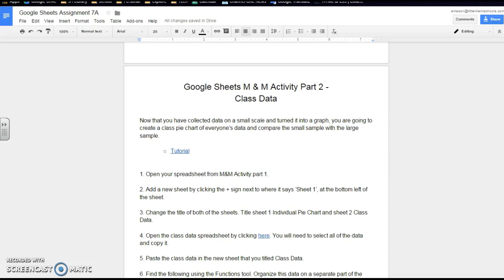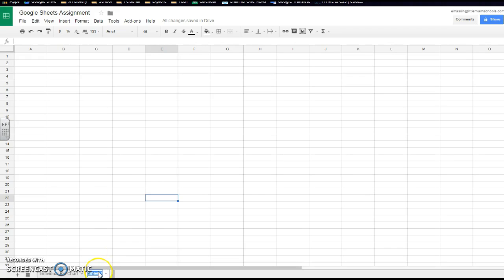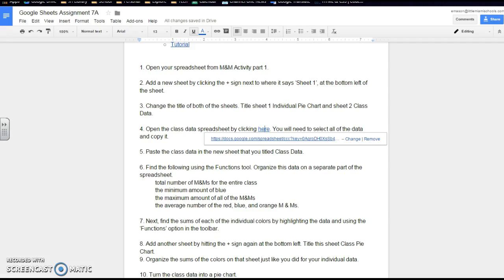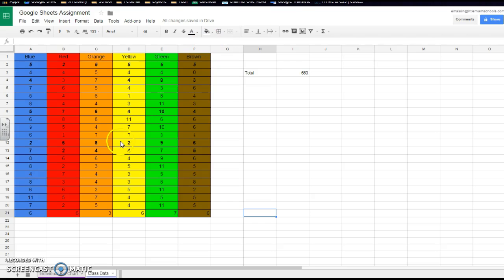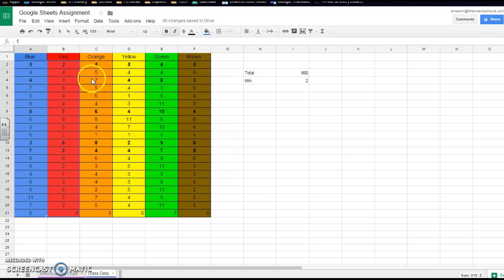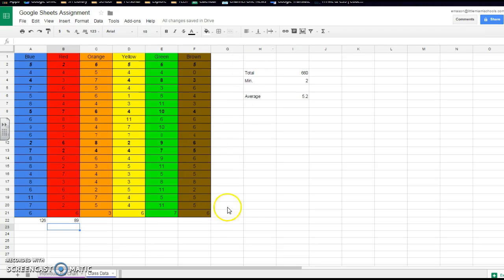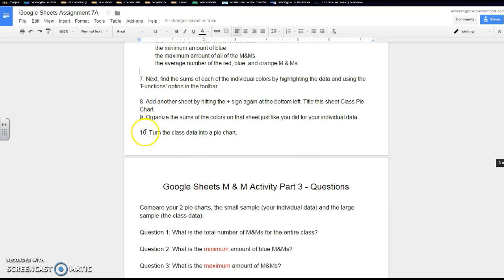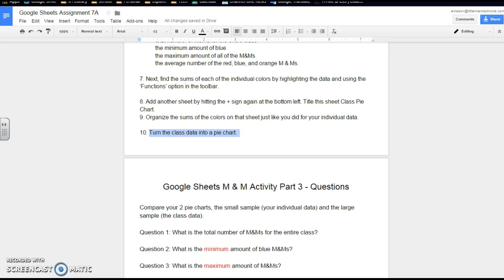Google Sheets M&M Activity Part 2 Revised